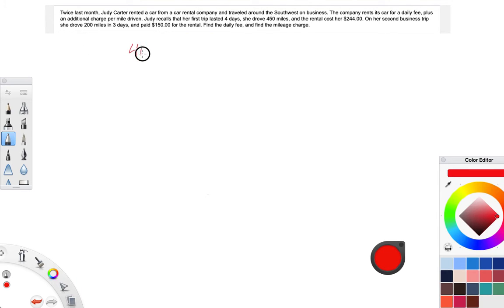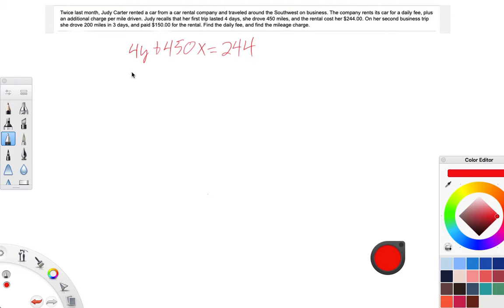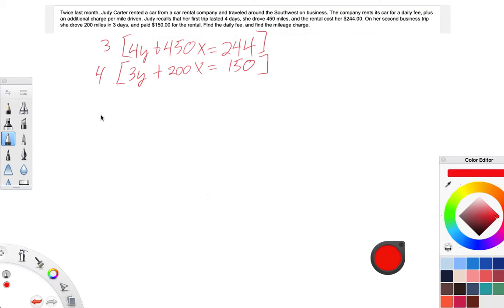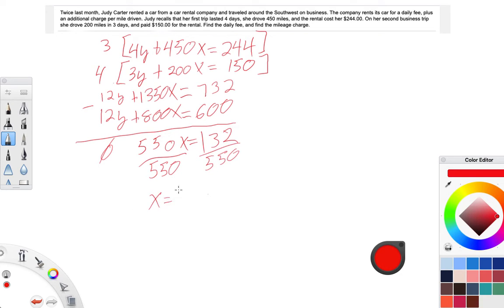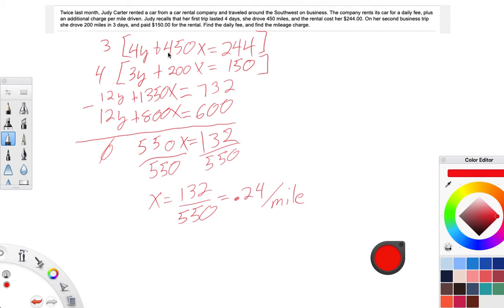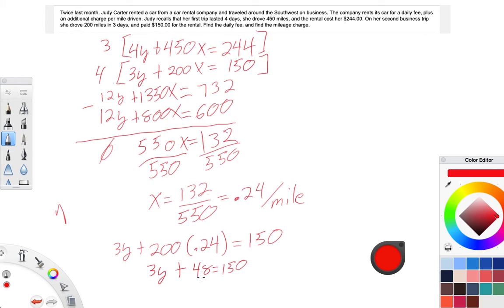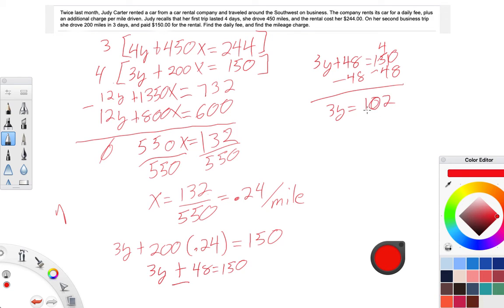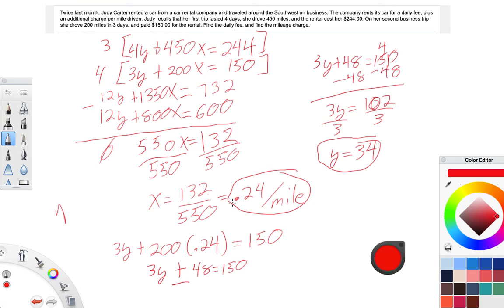Algebra Solve by Elimination 3